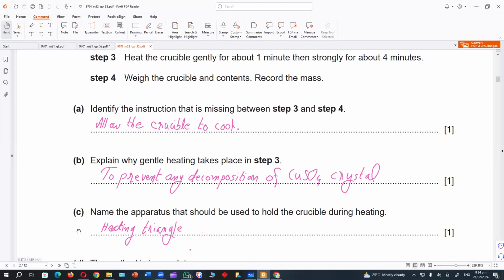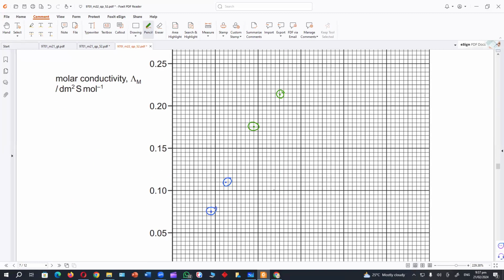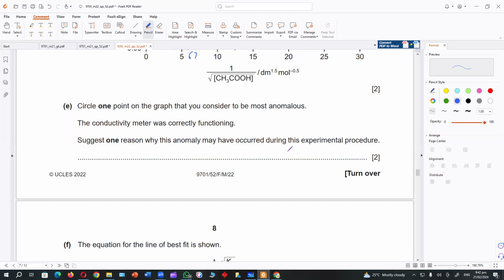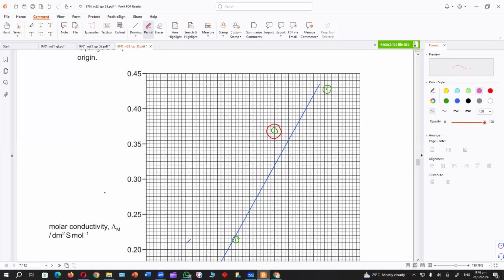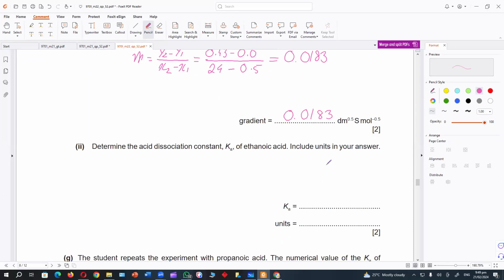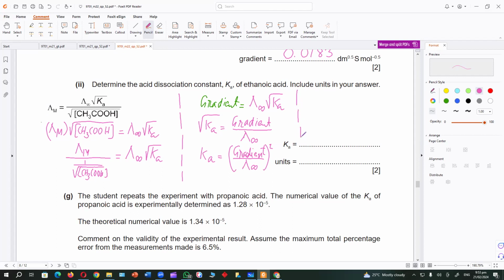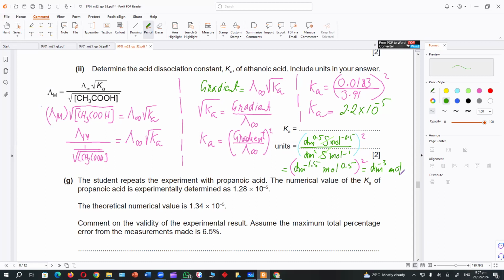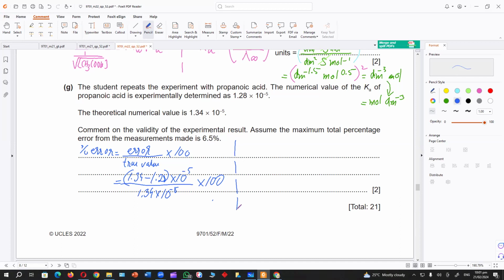MARCH 2022/52 Part 02 - A LEVEL CHEMISTRY 9709 PAPER5